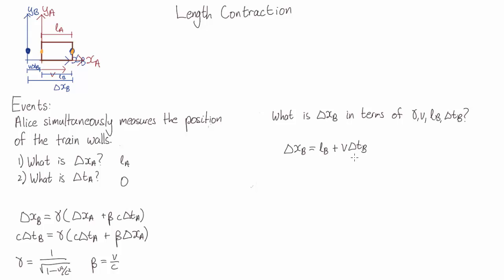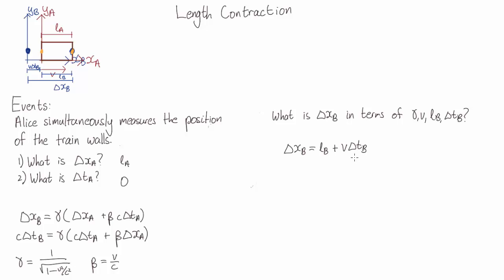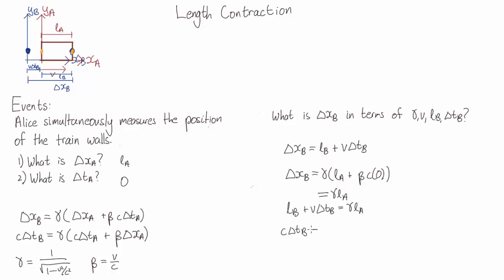Recovering length contraction | Special Relativity | meriSTEM